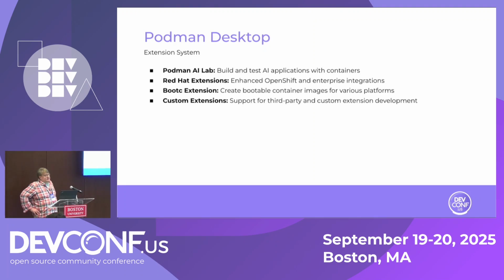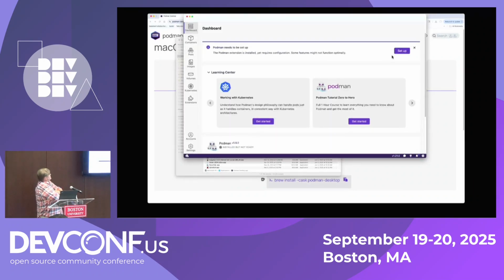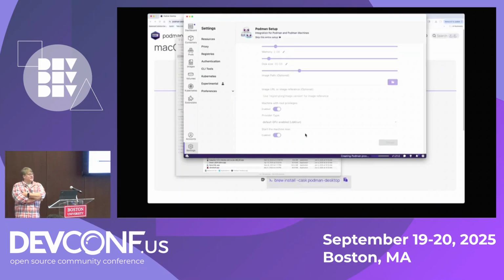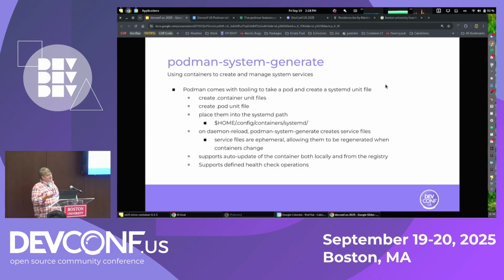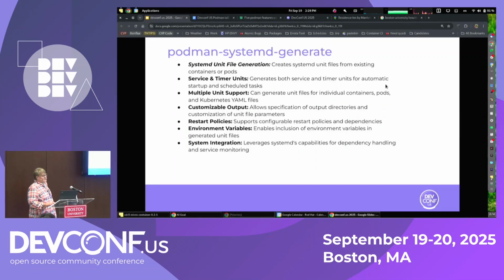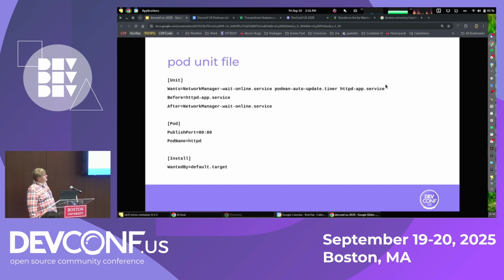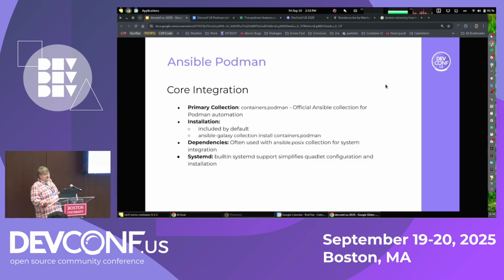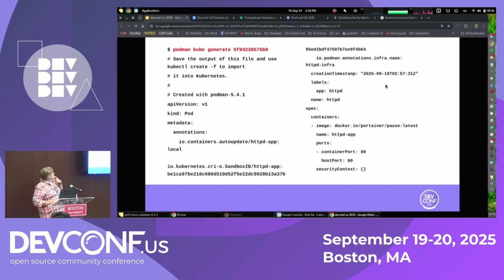Five podman features you didn’t know about or that you should consider start using - DevConf.US 2025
Speaker(s): David Darrah

With the recent adoption of Podman by the Cloud Native Computing Foundation (CNCF) in the sandbox space, it has become increasingly important for developers and system administrators to familiarize themselves with its powerful capabilities. Podman is a rootless container engine that enables users to run containers, images, and volumes seamlessly across Linux, Windows, and macOS, offering enhanced security and flexibility in container management.
In this presentation, I will explore five often-overlooked features of Podman that can significantly enhance your container management experience. The talk will start with a brief introduction of Quadlets for declarative systemd configuration and integrations with tools like Cockpit and Ansible. We will also delve into the use of Podman commands such as Auto-Update, Healthcheck and Farm to improve your node management. Additionally, I will cover some new features that will help you with Healthchecks’ log location and log size of your containers and a quick demo with tips on how to make the best of Podman’s shell completion.